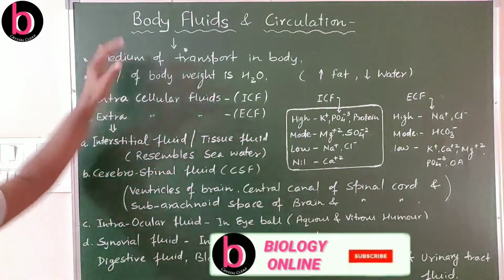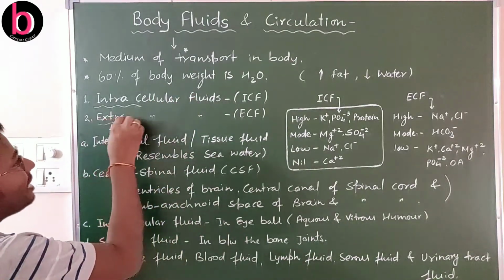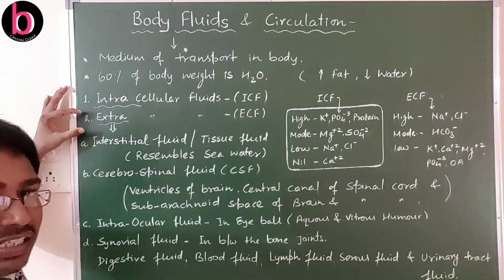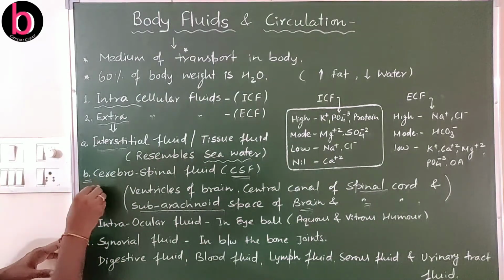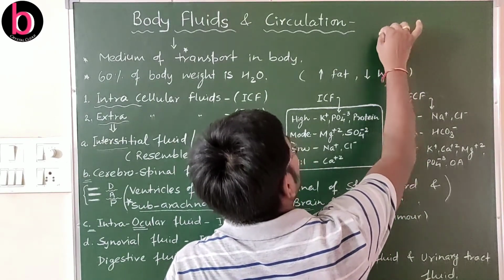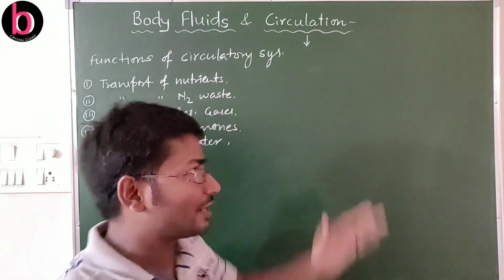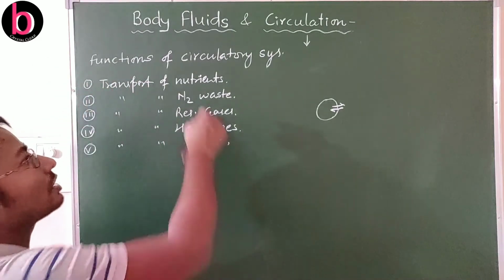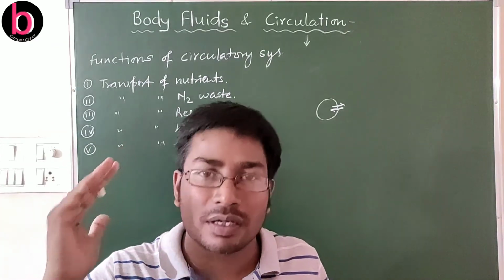Types of Body Fluids, An Introduction of Body Fluids and Circulation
Hi friends,🔥🔥🔥🔥
In this video post there is an introduction of Types of Body Fluids and an introduction of body fluids and Circulation. This video is also carrying information about various types of body fluids like CSF, synovial fluids, intraocular fluids, serous fluid etc

Timestamp:
00:00 Channel intro
00:07 Introduction of topic
02:44 Types of Body Fluid (ICF & ECF)
04:50 Types of extracellular fluid
10:19 Circulation